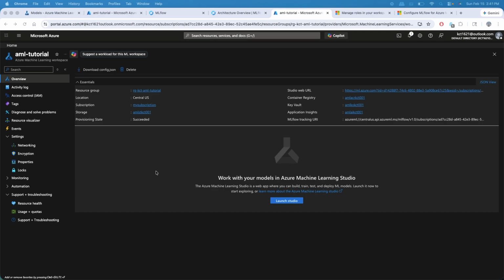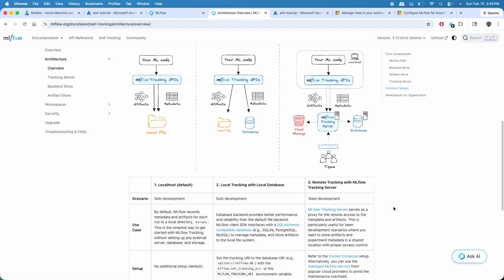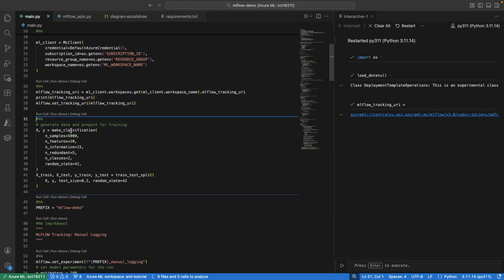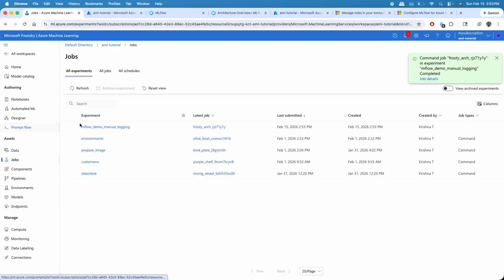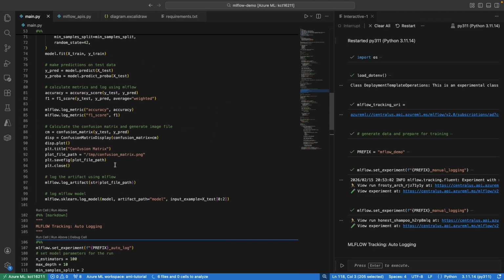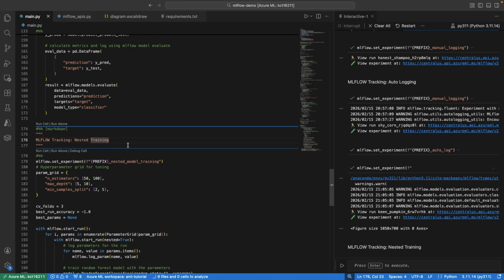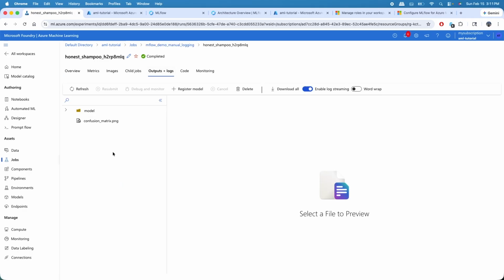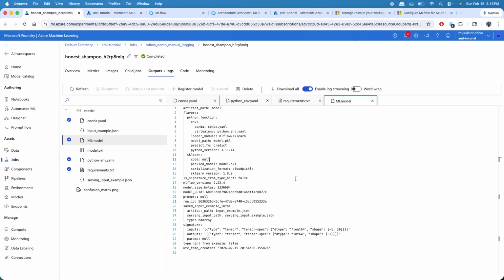MLflow Tracking & Model Registry | Azure Machine Learning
This video goes over a detailed overview of MLflow features and capabilities such as Tracking Server, MLflow Model format, Model Registry and how to use them in the context of Azure Machine Learning.